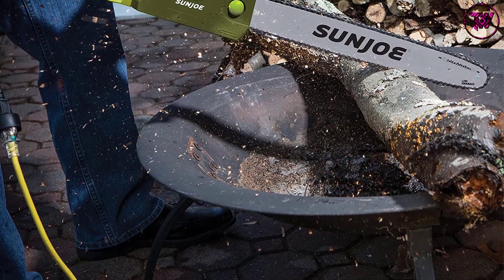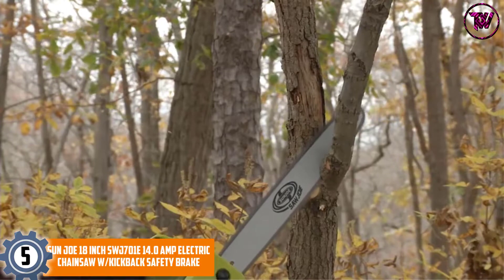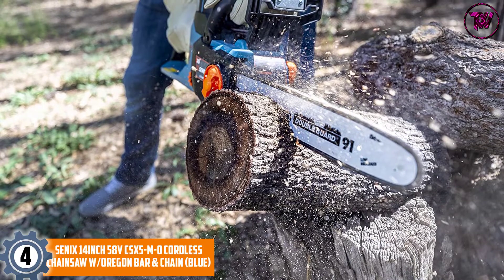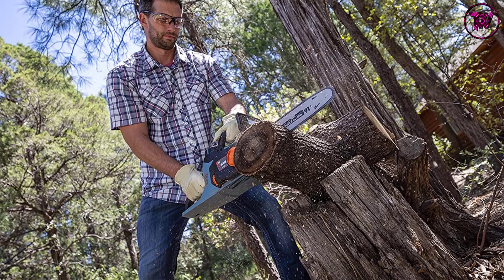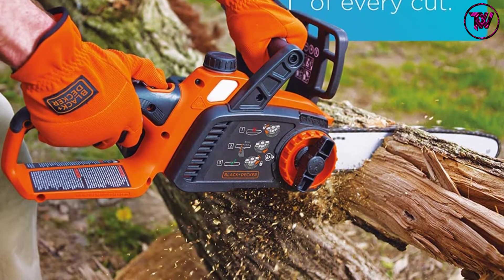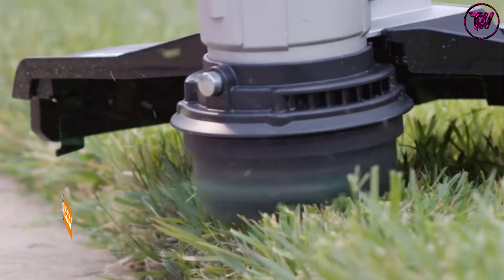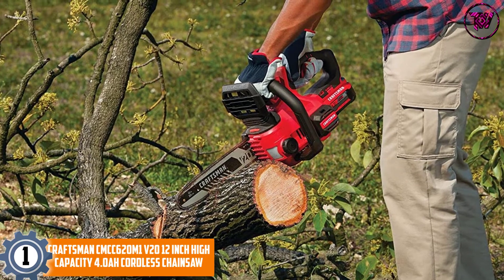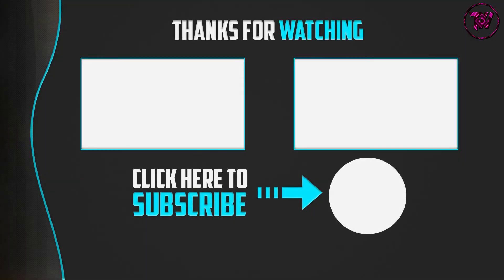Top 5 Best Cordless Chainsaw in 2022 Reviews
☛ All The Links to Cordless Chainsaw Listed in this Video:-

▶️ 5. Sun Joe 18 Inch SWJ701E 14.0 Amp Electric Chainsaw w/Kickback Safety Brake.

▶️ 4. SENIX 14Inch 58V CSX5-M-0 Cordless Chainsaw w/Oregon Bar & Chain (Blue).

▶️ 3. BLACK+DECKER LCS1020B 10Inch 20V Lithium-Ion Max Cordless Chainsaw.

▶️ 2. LiTHELi 40V 14 Inch 2.5AH Battery & Charger Cordless Chainsaw w/Brushless Motor.

▶️ 1. CRAFTSMAN CMCC620M1 V20 12 Inch High Capacity 4.0Ah Cordless Chainsaw.

In this video, we shortlisted the top 5 Best Cordless Chainsaw on the market in 2022. We made this list based on our personal opinion. After performing our research based on their price, quality, durability, brand reputation, and other related issue and we ranked them with no particular request or influence.

We have tested each Cordless Chainsaw and tried to include in-depth information on Cordless Chainsaw in our Video which will be enough to fulfill all of your needs. We recommended The Top 5 Cordless Chainsaw In this video. All of them are maintaining quality. If you want to buy Cordless Chainsaw, we think this list will be very helpful to you.

We hope you like the Cordless Chainsaw we select for this year. If you have any questions related to the Cordless Chainsaw which are listed here, please leave a comment down below and we will get back to you as soon as possible.